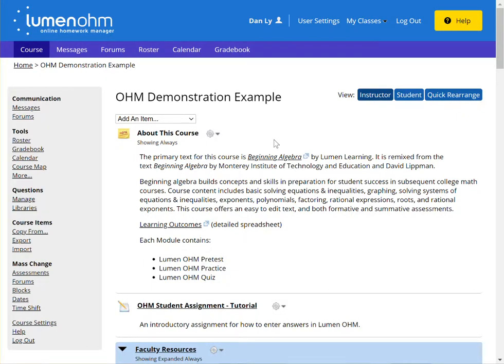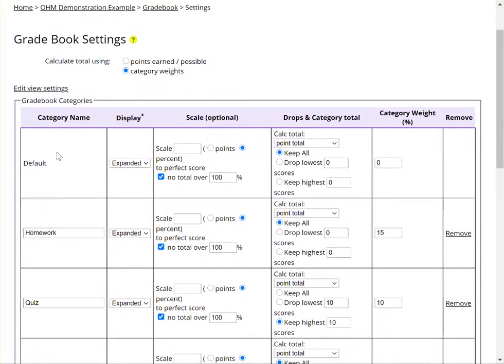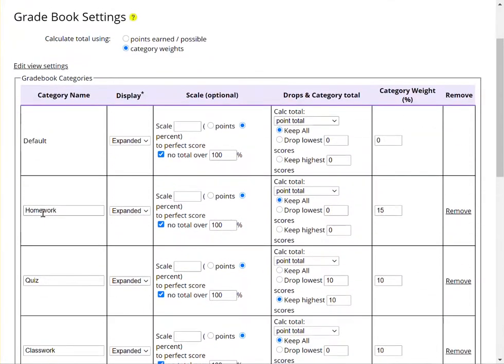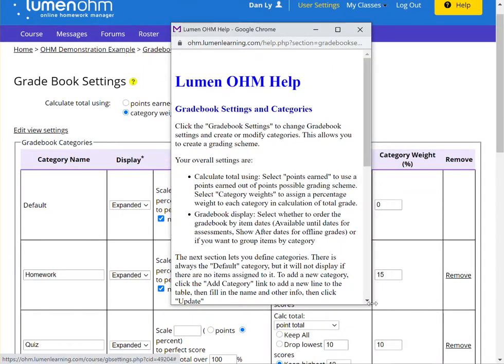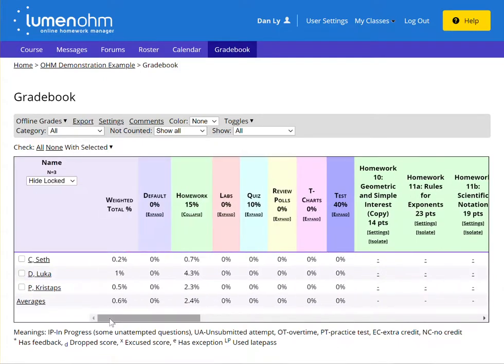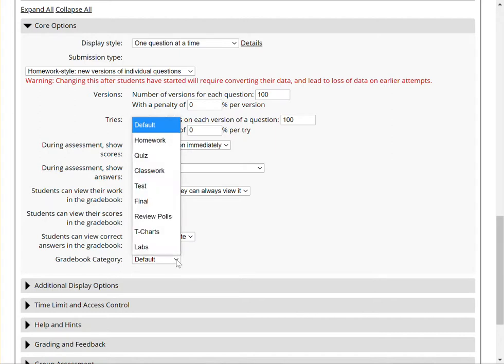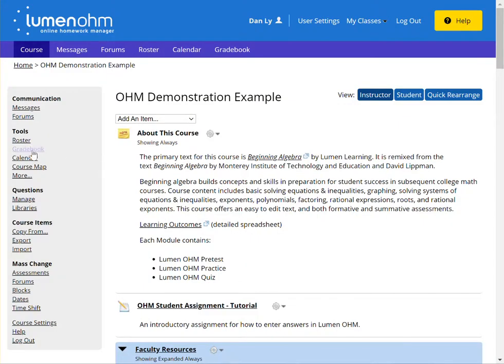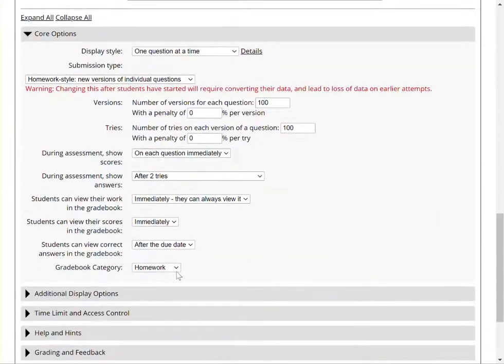OHM Gradebook Categories - Setup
In this video, we will discuss gradebook categories.